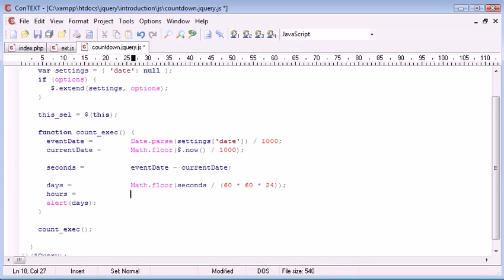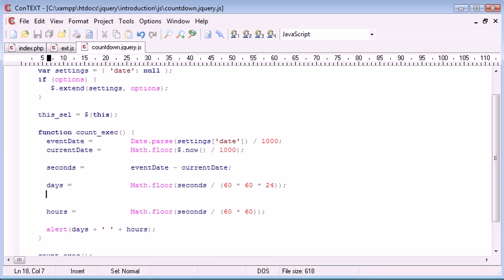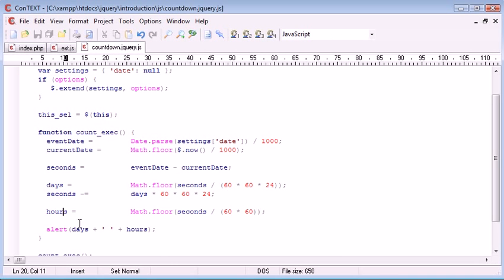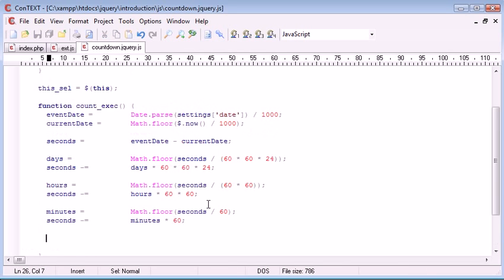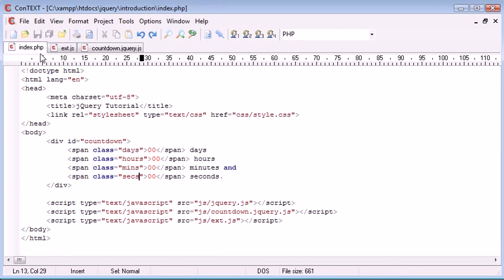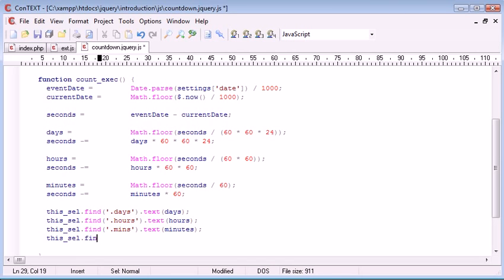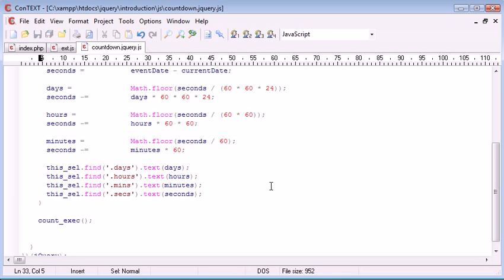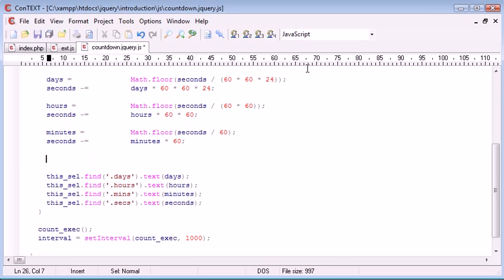jQuery Tutorial 136 Creating a day hour min sec countdown plugin